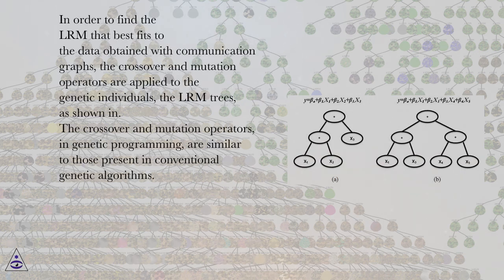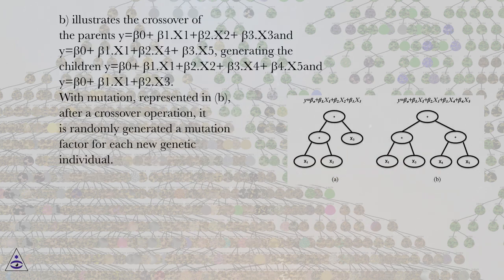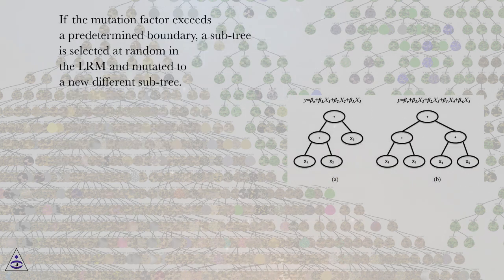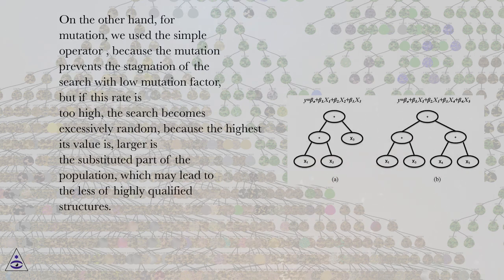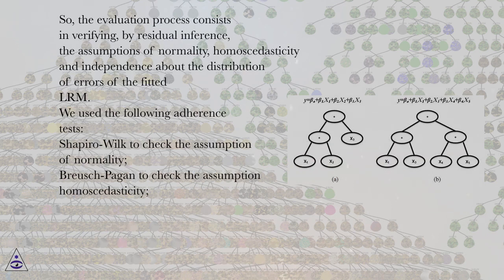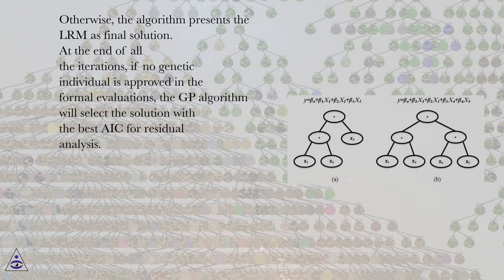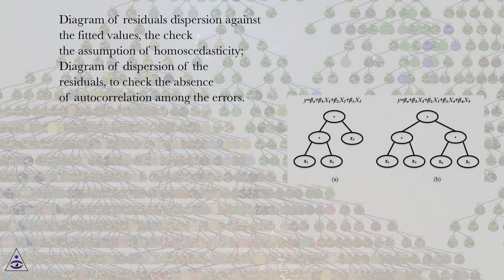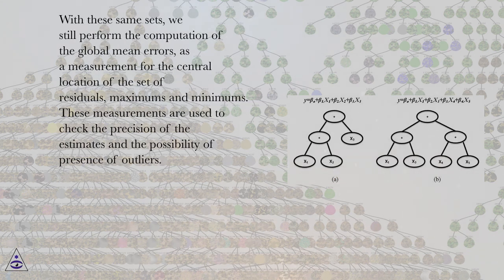Description of the proposed approach - PART 2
Genetic Programming Online Course
Section: Genetically Programmed Regression Linear Models for Non-Deterministic Estimates
Lesson: Description of the proposed approach - PART 2
Genetic Programming.
Introduction
Symbolic regression is a technique which characterizes, through mathematical functions, response variables with basis on input variables. Their main features include: need for no (or just a few) assumptions about the mathematical model; the coverage of multidimensional data, frequently unbalanced with big or small samples. In order to find the plausible Symbolic Regression Models (SRM), we used the genetic programming (GP) technique .
Genetic programming (GP) is a specialization of genetic algorithms (GA), an evolutionary algorithm-based methodology inspired by biological evolution, to find predictive functions. Each GP individual is evaluated by performing its function in order to determine how its output fits to the desired output .
However, depending on the problem, one may notice that the estimates of the SRM found from the GP may present errors , affecting the precision of the predictive function. To deal with this problem, some studies substitute the predictive functions, which are deterministic mathematical models, by linear regression statistical models (LRM) to compose the genetic individual models.
LRM, as well as the traditional mathematical models, can be used to model a problem and make estimates. Their great advantage is the possibility of controlling the estimate errors. Nevertheless, the studies available in the literature have considered only information criteria, such as the sum of least squares and AIC , as evaluation indexes with respect to the dataset and comparison of the solution candidate models. Despite the models obtained through this technique generate good indexes, sometimes the final models may not be representative, since the model structure assumptions were not verified, bringing some incorrect estimates .
So, in this study we propose the use of statistical inference and residual analysis to evaluate the final model, obtained through GP, where we check the assumptions about the structure of the model. In order to evaluate the proposed approach, we carried out some experiments with the prediction of performance of applications in embedded systems.
This lecture is organized as follows. In Section 2, we briefly introduce the theoretical basis of the regression analysis. In Section 3, we detail the main points of the proposed approach. In Section 4, we introduce the application of the proposed approach through a case study. Section 5 shows the experimental results of the case study. Finally, in Section 6, we raise the conclusions obtained with this work.